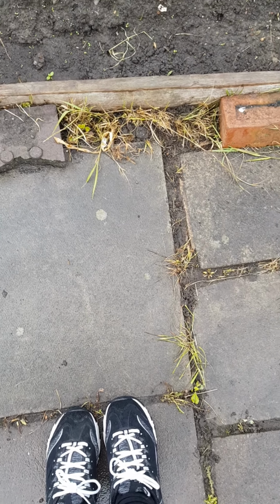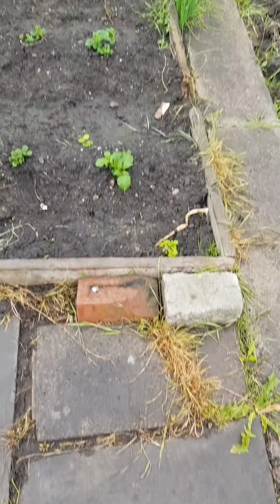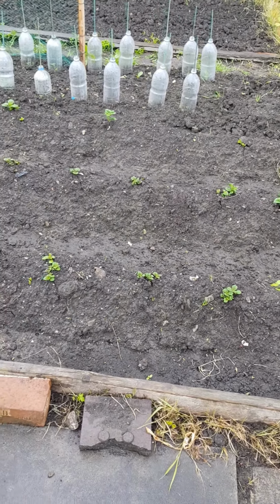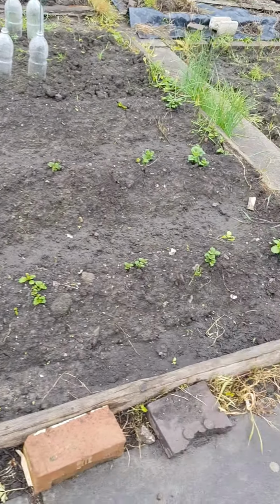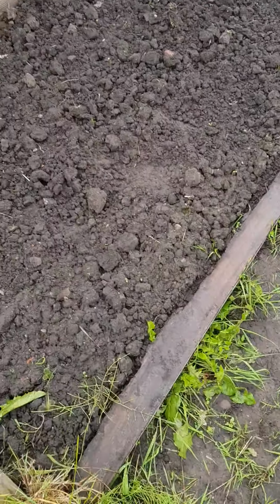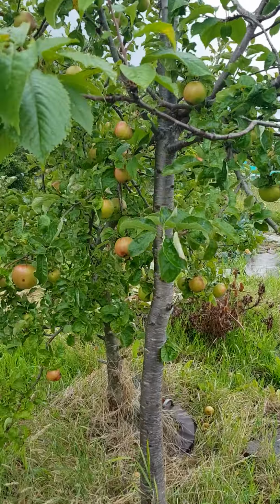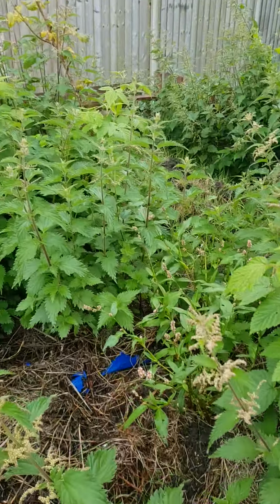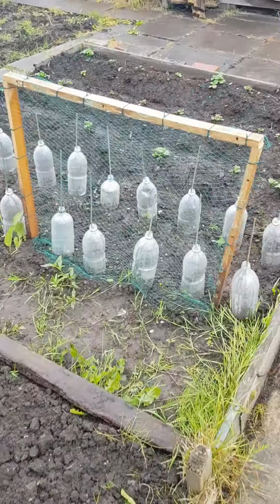PICK&MIX PLANTS allotment August 2021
Hi everyone here is a quick video just too show how I am doing on the allotment in 2021 just got the allotment this year already vegetables potatoes, peas, onions & apple trees are starting to grow then when the plants(vegetables & fruit) have grown I will do video cooking with them